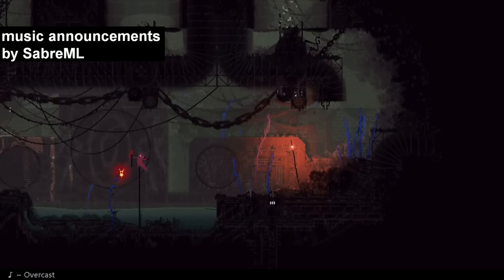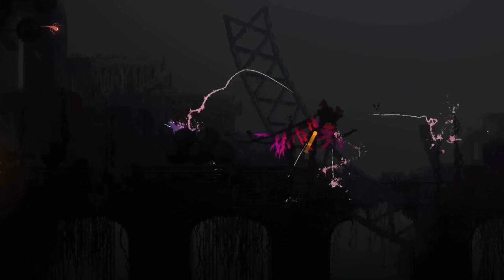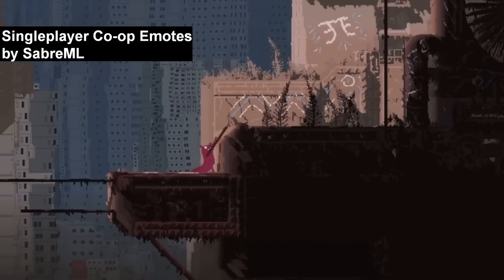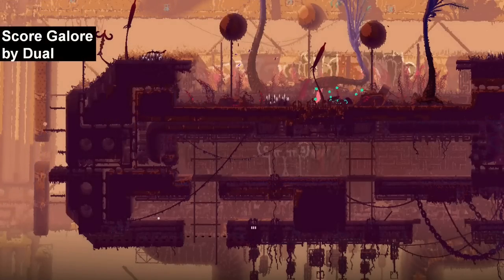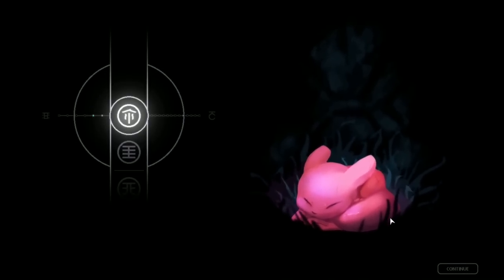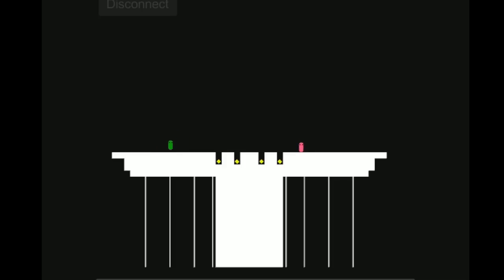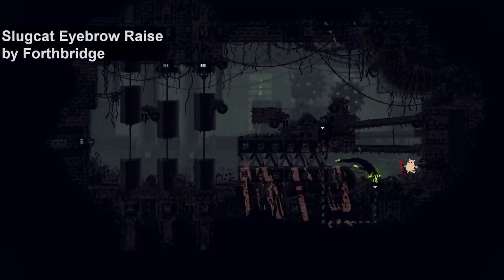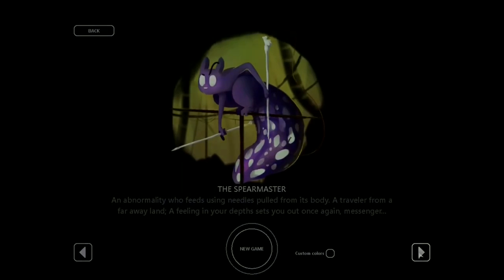The Best Rain World Mods on the Workshop! (February 2023)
00:00 intro

MODS:
00:20 - music Announcements by SabreML

00:40 - Puppet Master by Nacu

01:04 - Singleplayer Co-op Emotes by SabreML

01:22 - Score Galore by Dual

01:42 - Minimalist Multiplayer by Ratrat44

02:06 - Sun Hat by Dual/Uraniumcarrot126

02:25- Rotund World by WillowWispy

03:07 - Tokens in Expediton by Wolfo

03:22 - Slugcat Eyebrow Raise by Forthbridge

03:58 - Rideable Lizards by NoirCatto

04:20 - Sain't by NoirCatto

04:50 - Lunacy by Nacu

05:02 - OSHA Compliant Gates by Dual

05:25 - "No, don't eat the spiders!" by the one who screams i guess